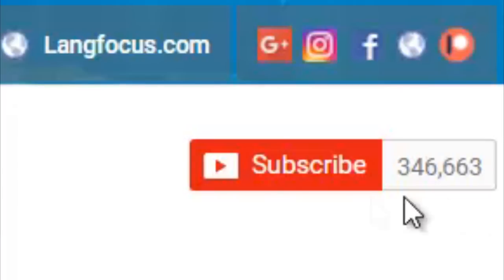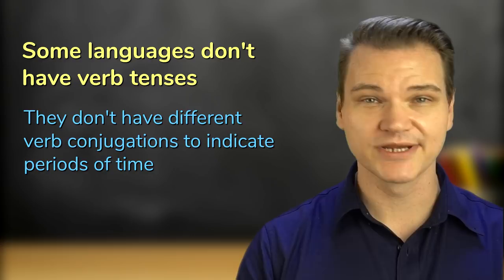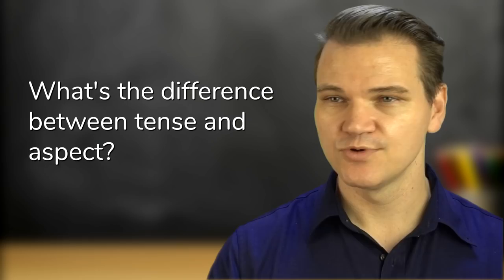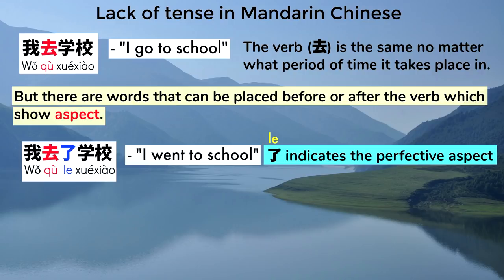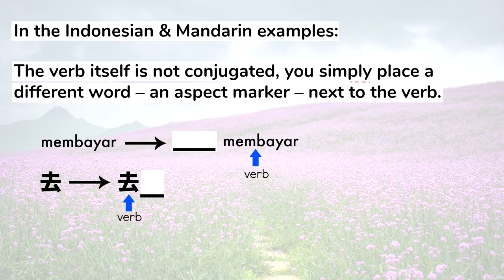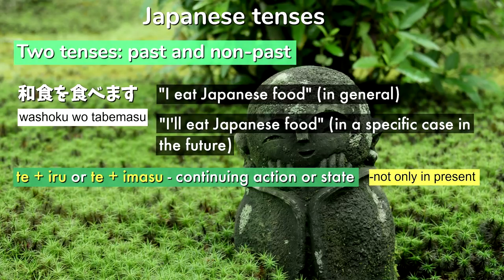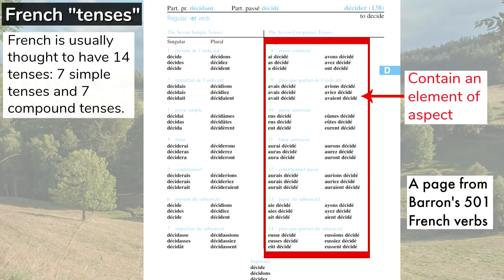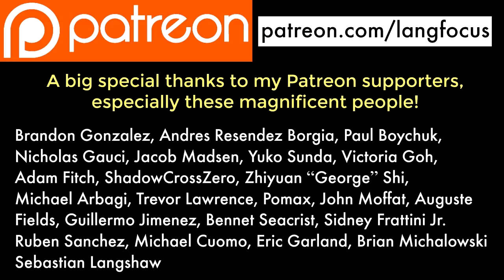Languages Without Verb Tenses?!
How can you communicate without verb tenses? It's not that hard, actually. This is a video about languages that don't have verb tense but express time in different ways, and languages that lack certain tenses.

Are you learning a language? One great resource to check out is Innovative Language podcast programs

Special thanks to Bing Chao for her Mandarin samples, and Hiromo Yamazaki for her Japanese samples.